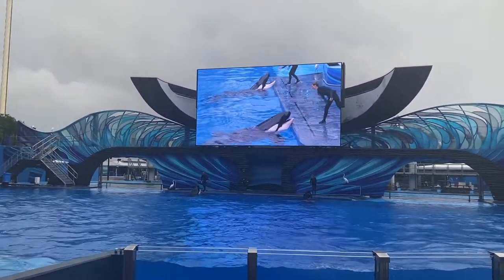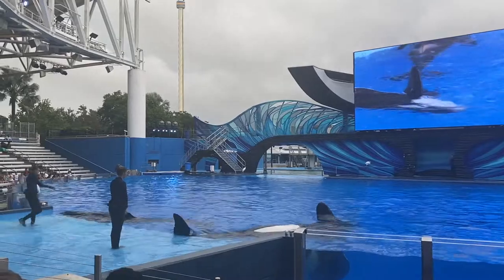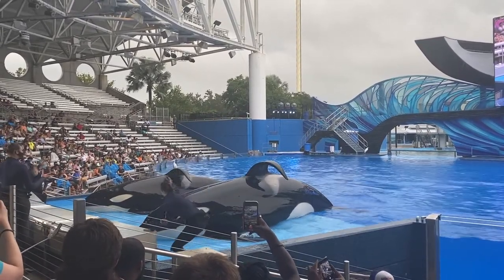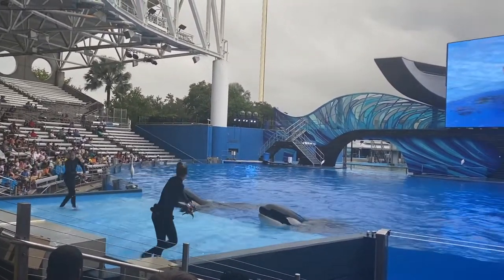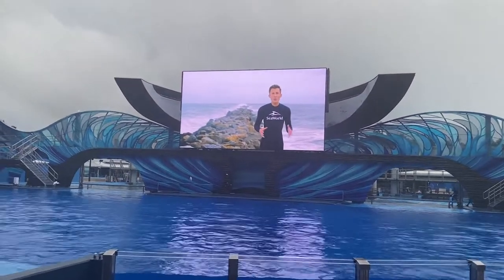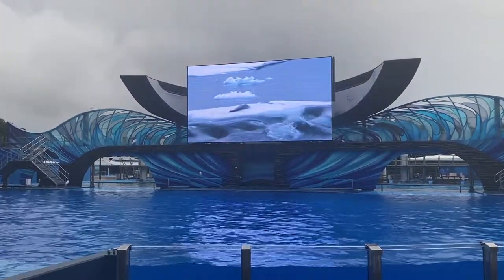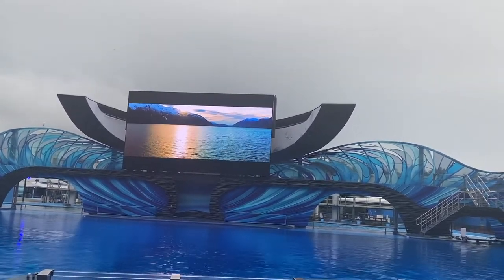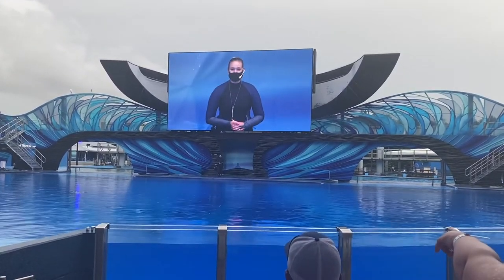2021 NEW SHOW Orca Encounter A Killer Whale Experience || Full Show || SeaWorld Orlando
2021 NEW SHOW - Orca Encounter A Killer Whale Experience 🐳| SeaWorld Orlando

Thank You for your support & Keep Supporting me!